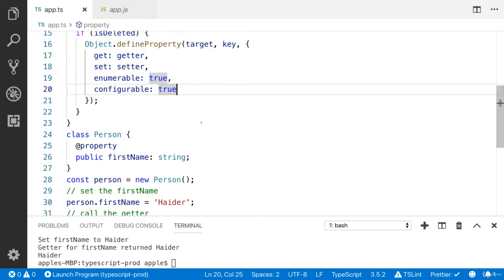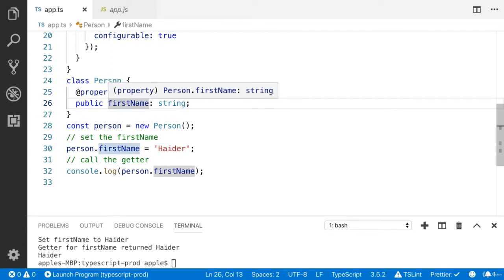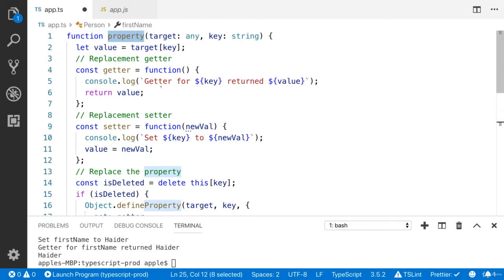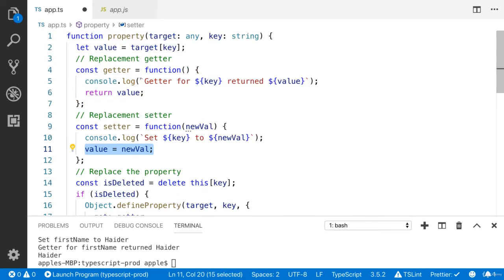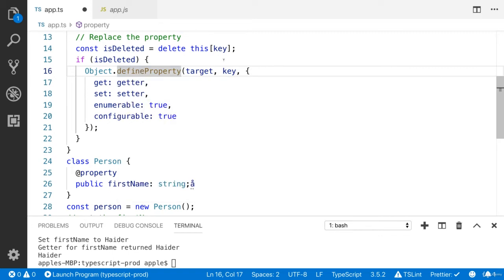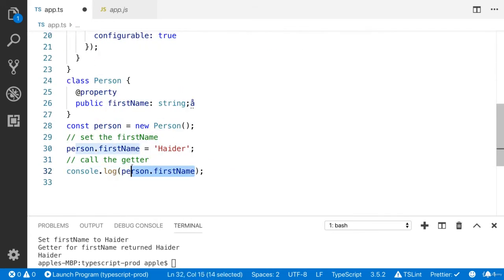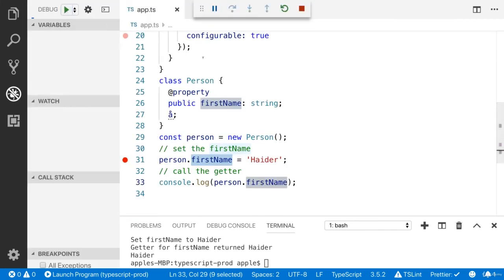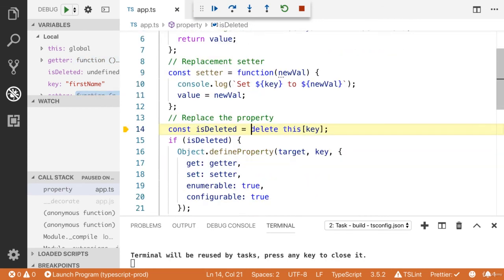LESSON 14 - Property Decorator